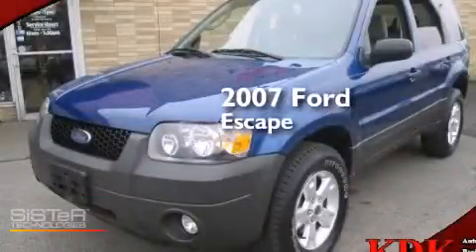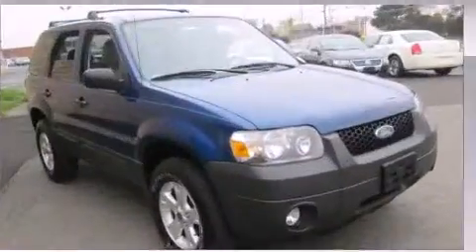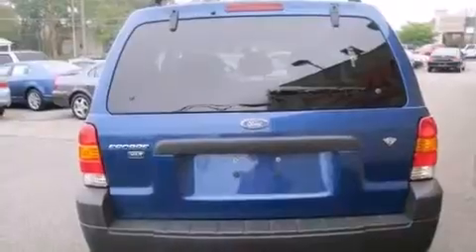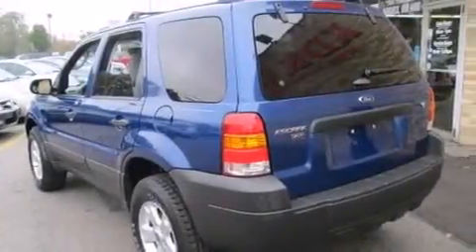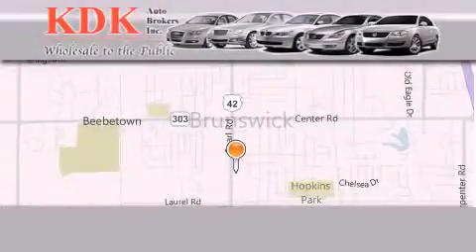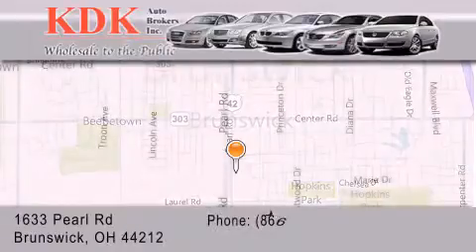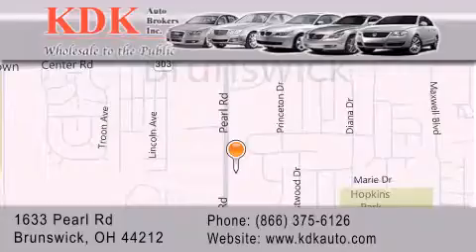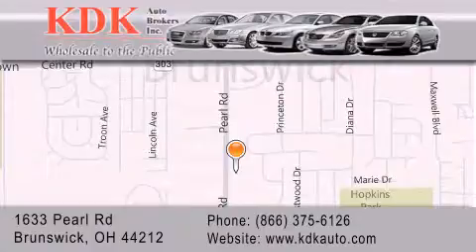2007 Ford Escape Canton OH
We've been honored to serve the Brunswick OH area , we promise that your experience at our dealership will exceed your expectations ! Year : 2007 Make : Ford Model : Escape Engine : 3L 6-Cylinder Trans . : automatic Exterior : Vista Blue Miles : 80,434 Interior : Medium/Dk Flint Stock : B44269 KDK Auto Brokers Inc. 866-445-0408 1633 Pearl Road Brunswick , OH 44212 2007 Ford Escape Brunswick OH